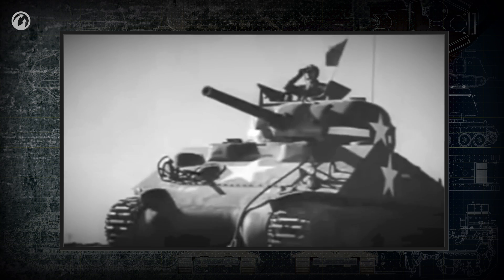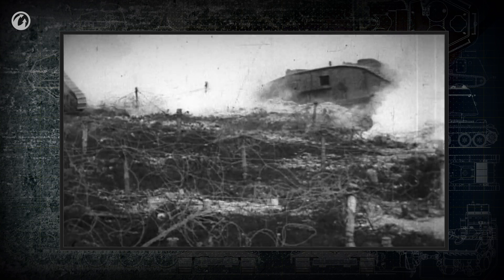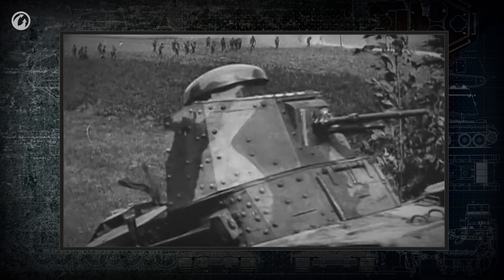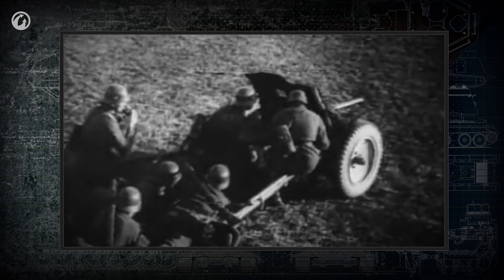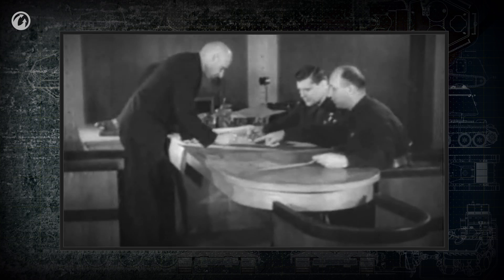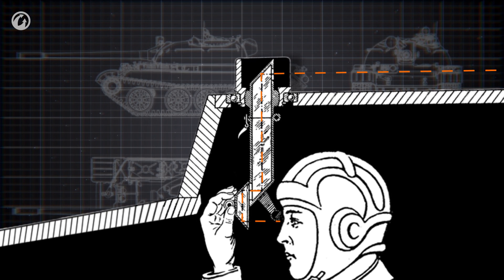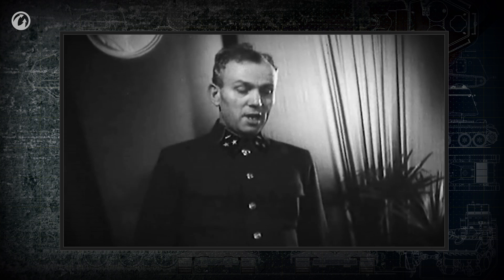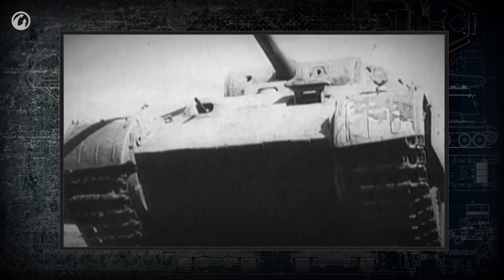Observation Devices. The Nuts and Bolts of Tanks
In this episode, we'll teach you about the weakest part of a tank's design - visibility. How was this problem solved by the designers of the first vehicles? Why does a tank need a periscope? And which was the first model to be equipped with night-vision devices?